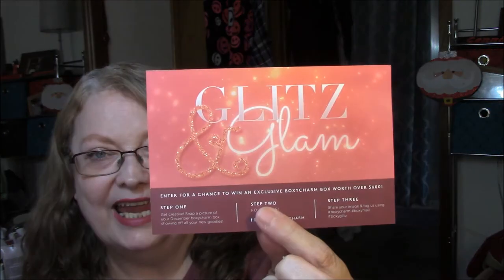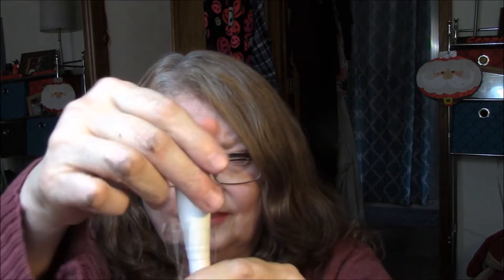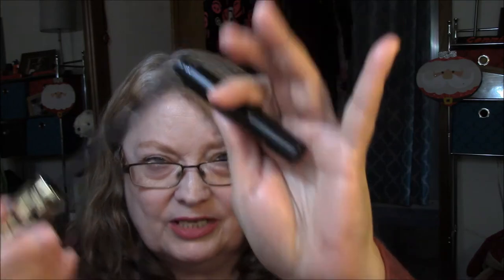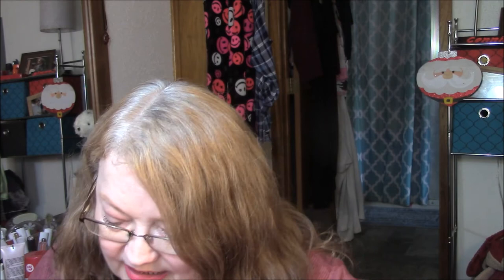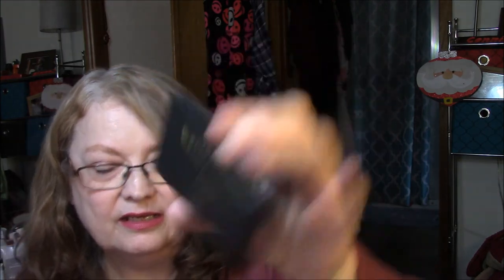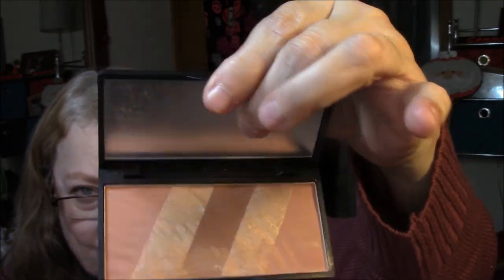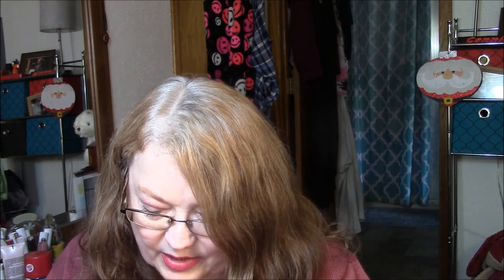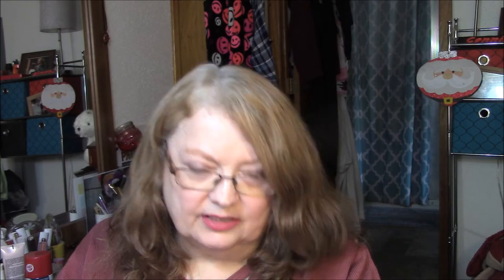December Boxycharm Unboxing!